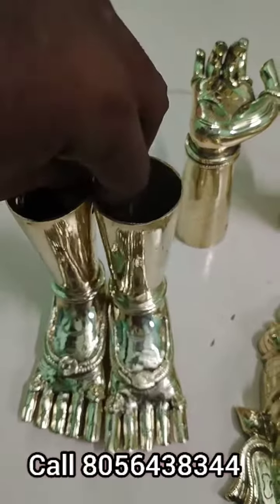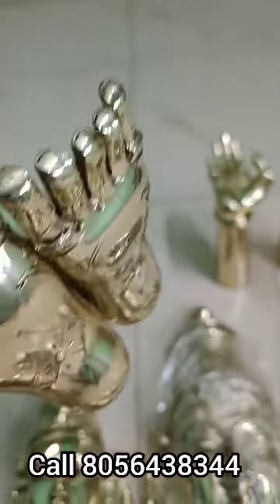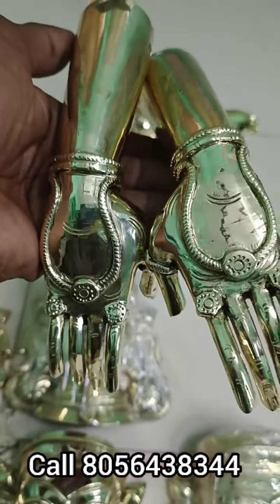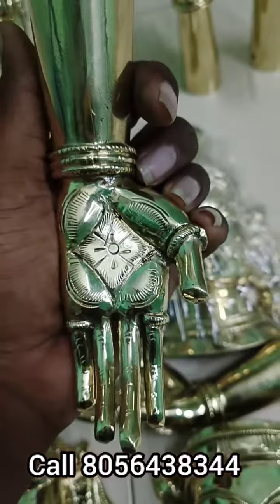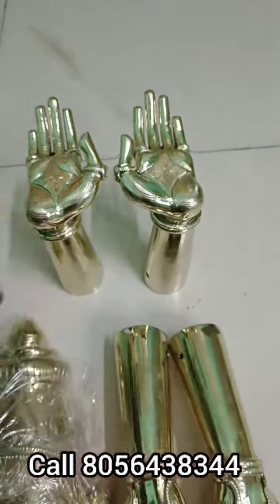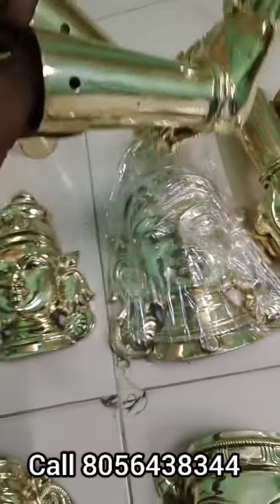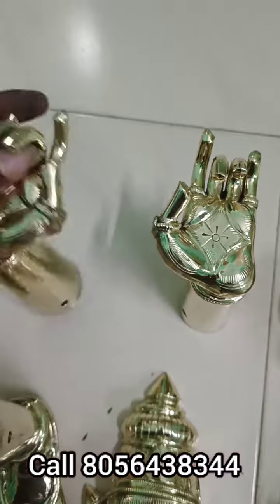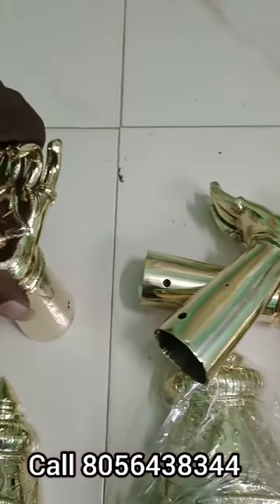Hastha patham | Amman face